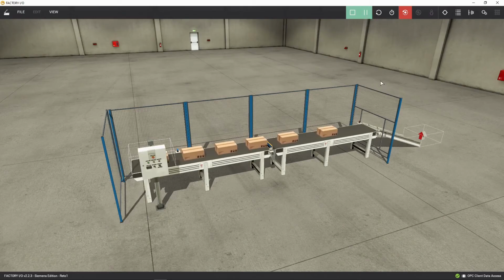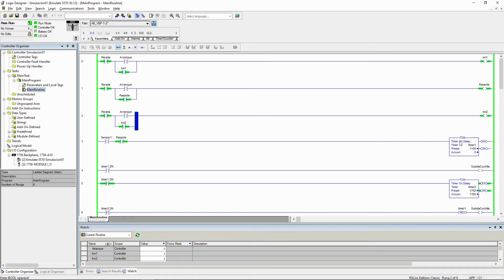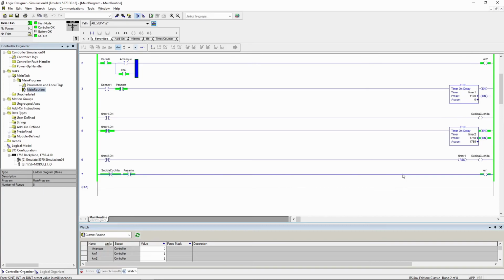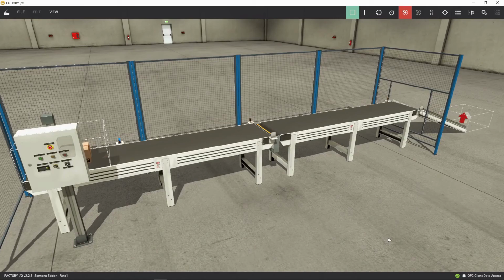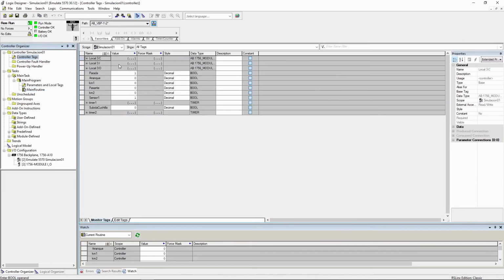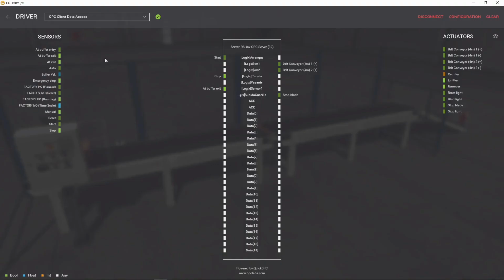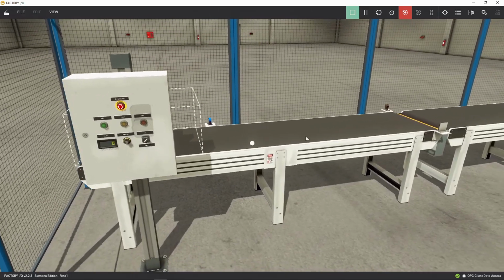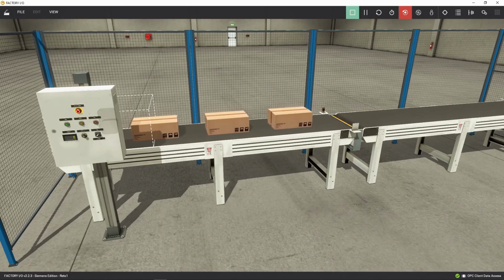Programación en STUDIO 5000 ROCKWELL y Prueba de lógica en Gemelo Digital.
Project Made by